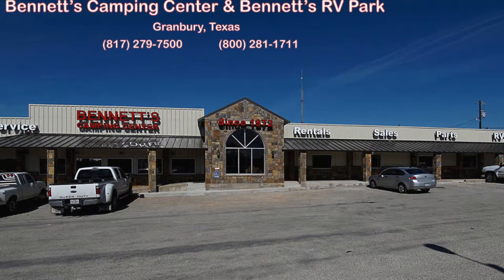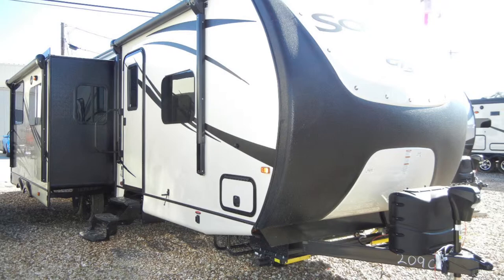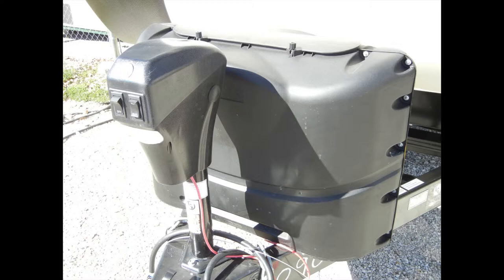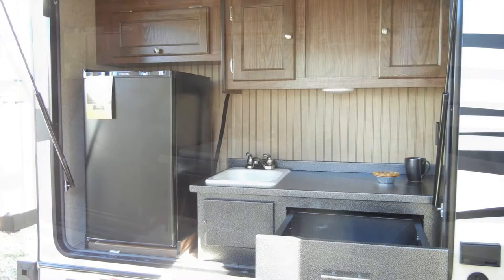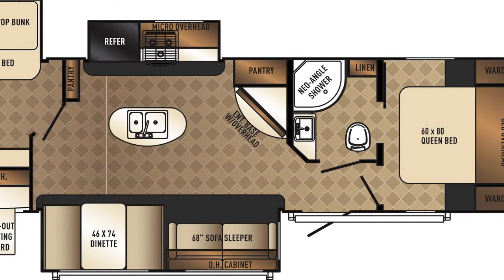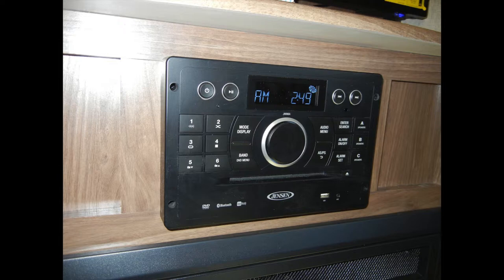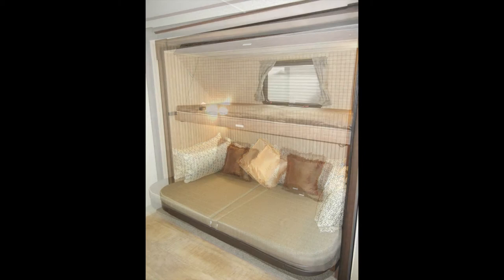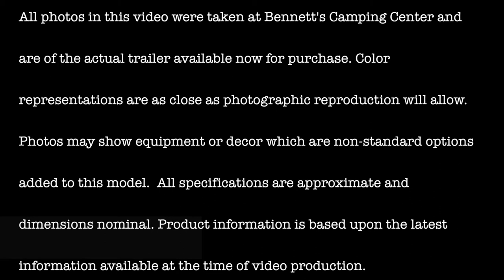Solaire 312TSQBK GT3 Travel Trailer From Bennett's camping Center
Solaire 312TSQBK GT3